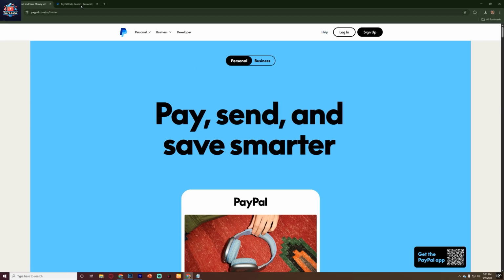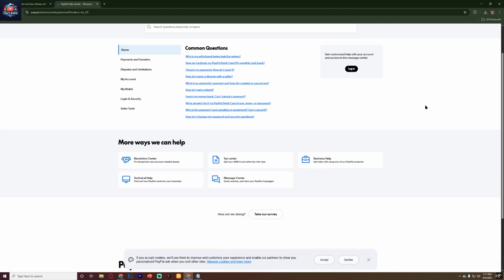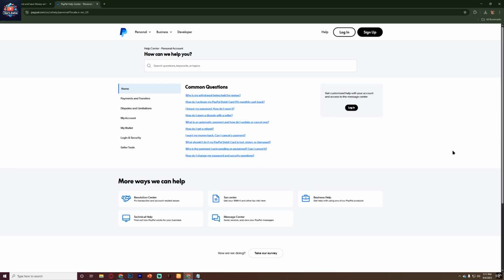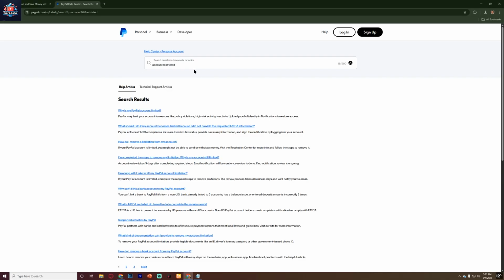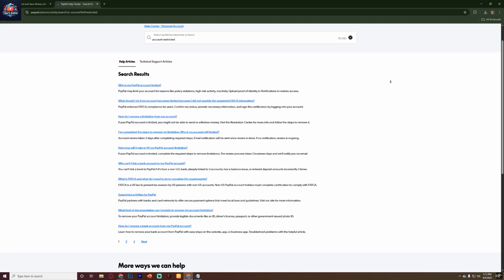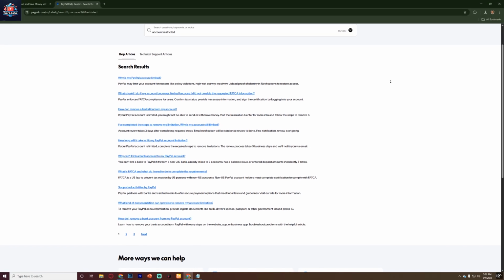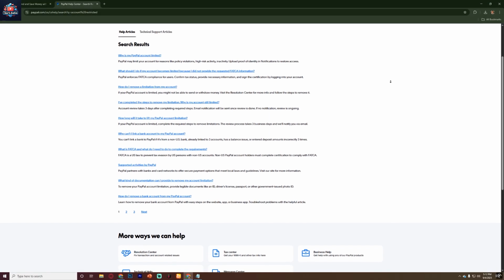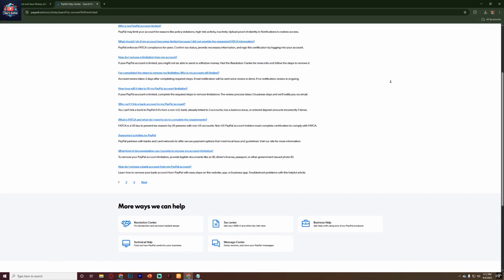How to Fix PayPal Account Restricted Issue - Easy Guide